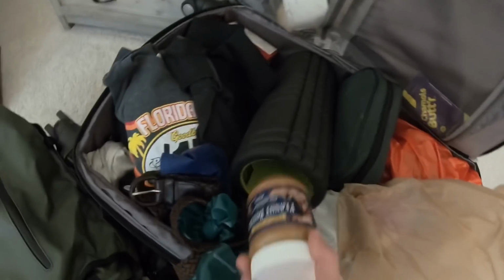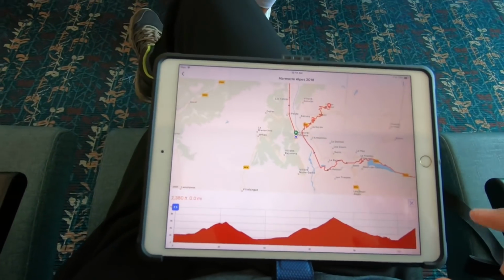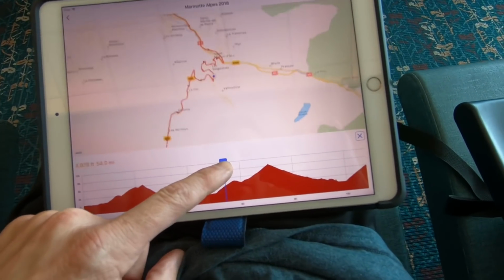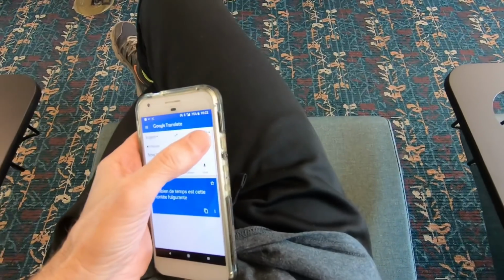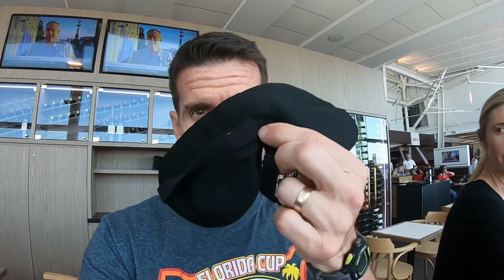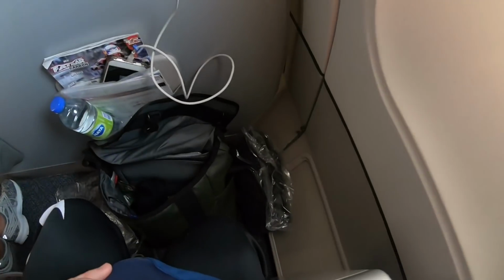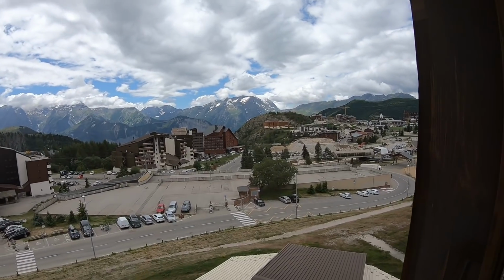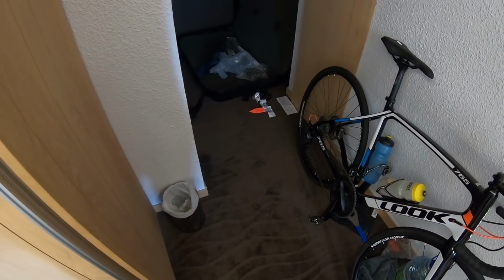Traveling to France for the Marmotte Alpes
This video documents my travel to France to participate in the 2018 Marmotte Alpes. It’s my first trip to Europe.